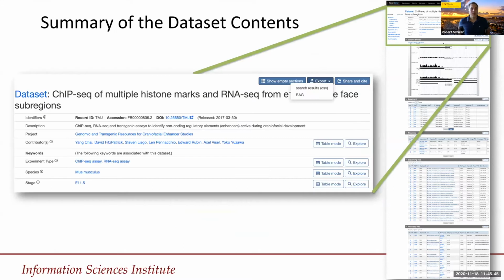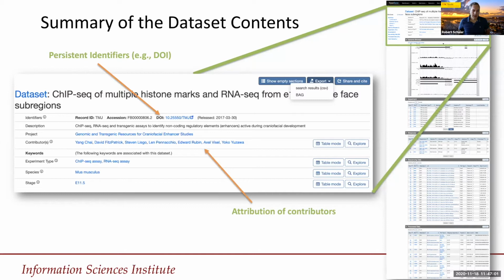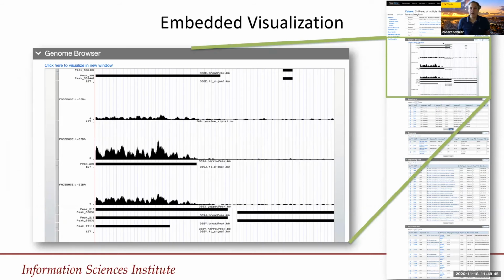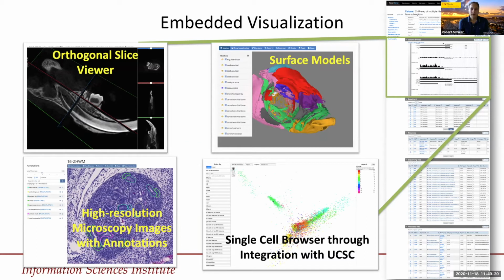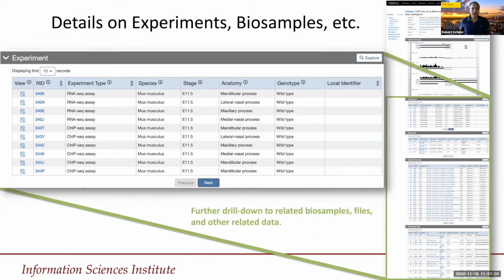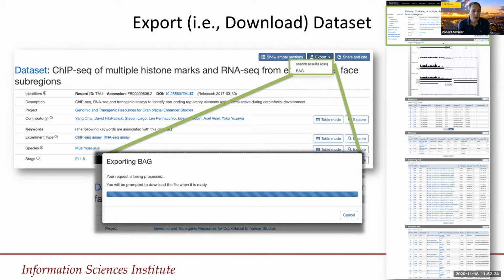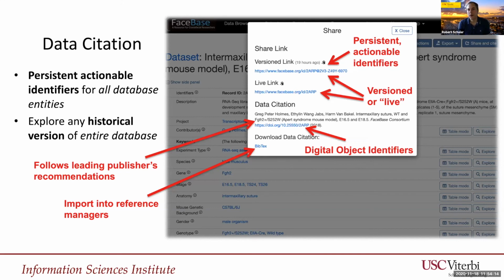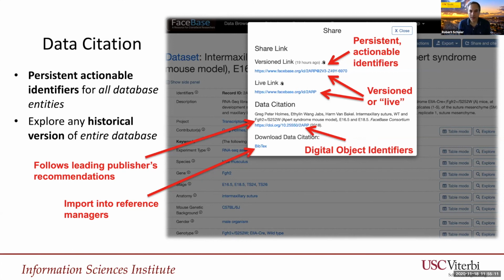How data is displayed in FaceBase Users Bootcamp